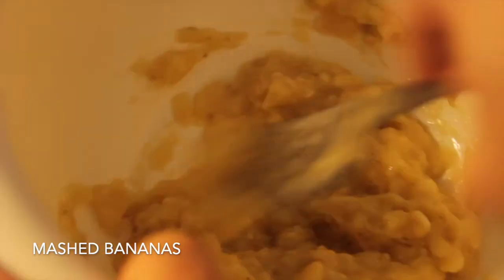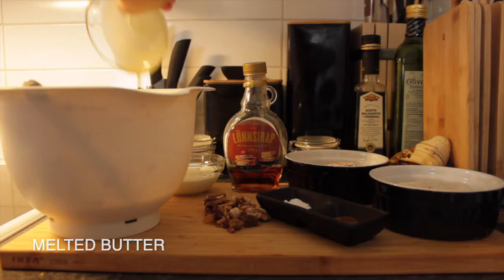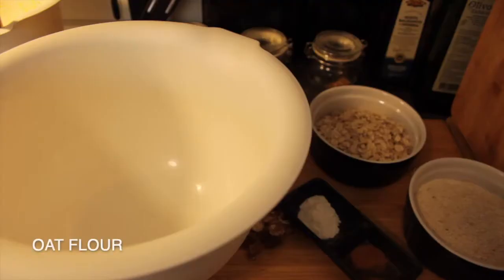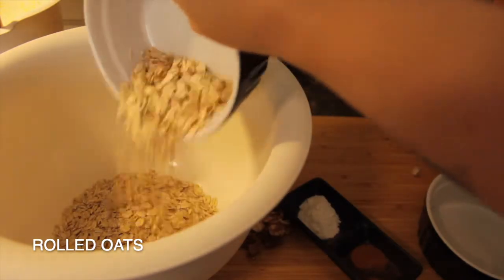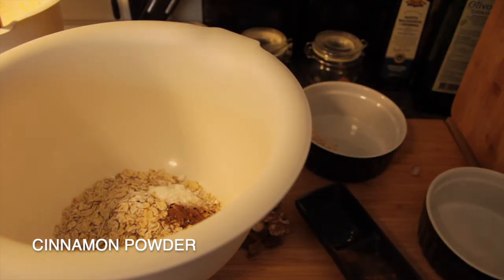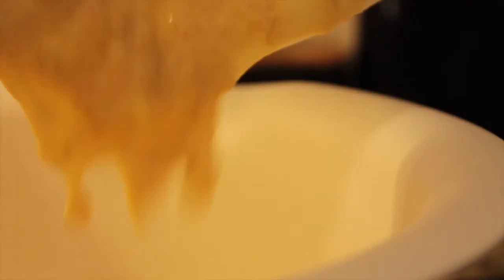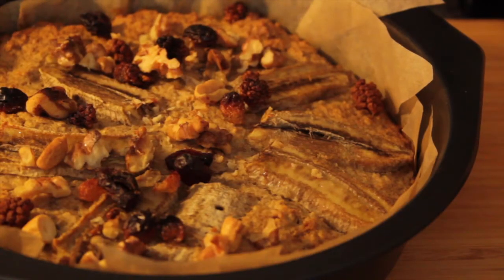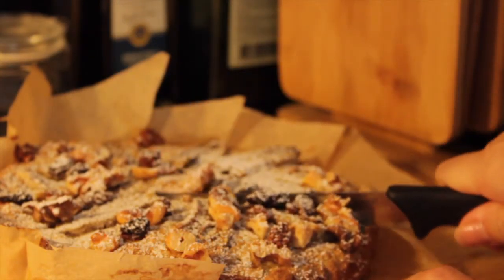[COZY KITCHEN TV] Healthy Banana Oatmeal Cake Recipe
Equipments & etc:
Camera: EOS 500D

🍑Music